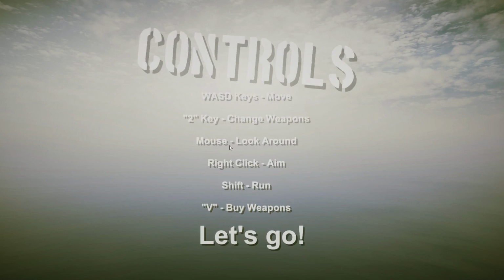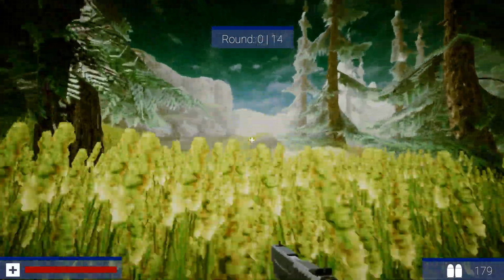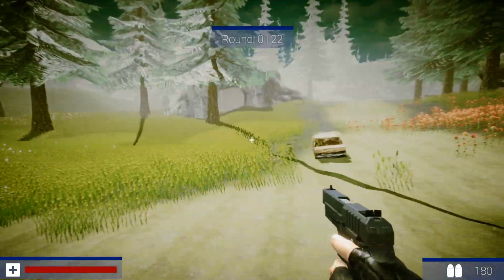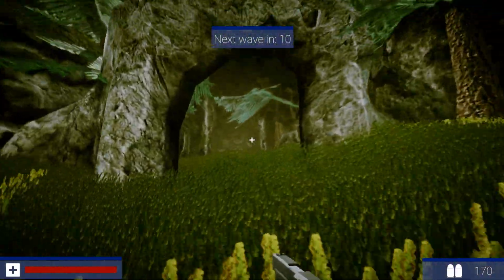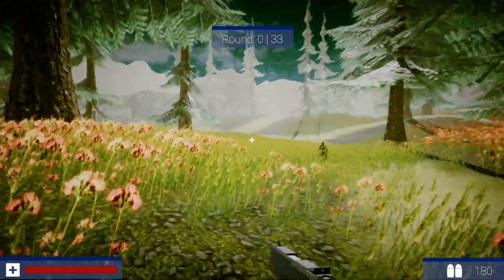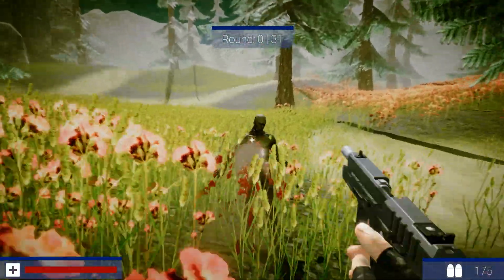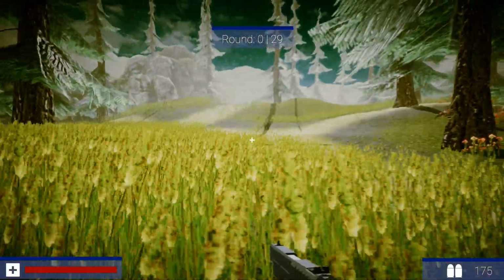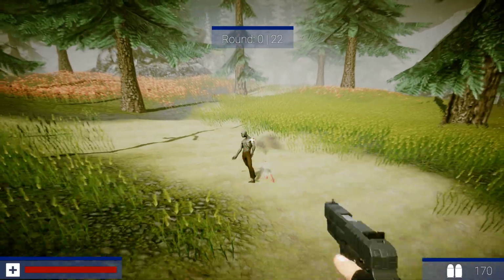REACTING TO 'SUNNY DAY TO KILL ZOMBIES' | INDIE GAME MADE IN UNITY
Sunny Day To Kill Zombies - Short horde Zombie killing game.

Who Is Jimmy Vegas?

Start your game development career today, for free.